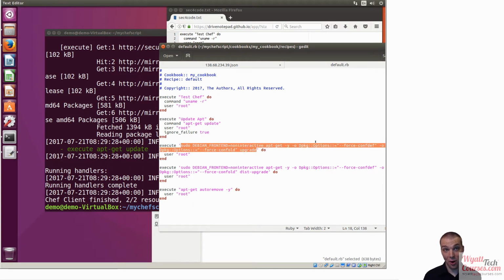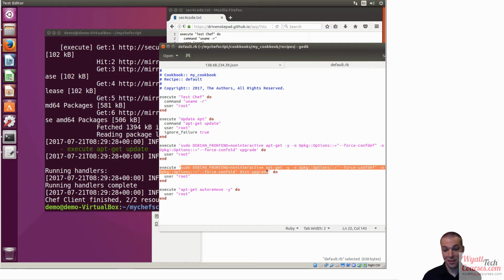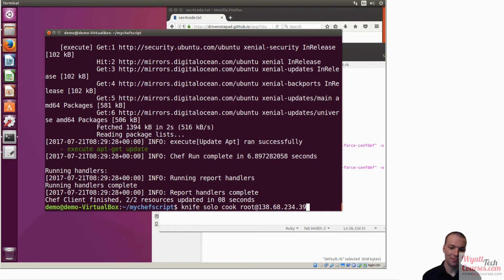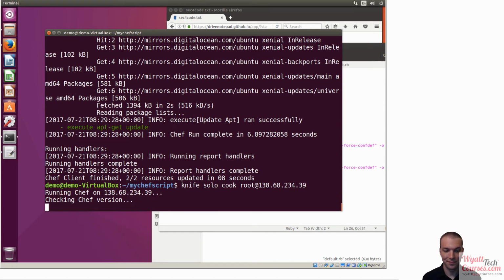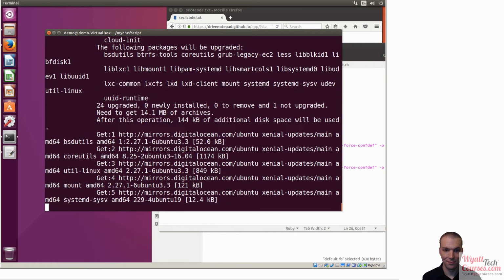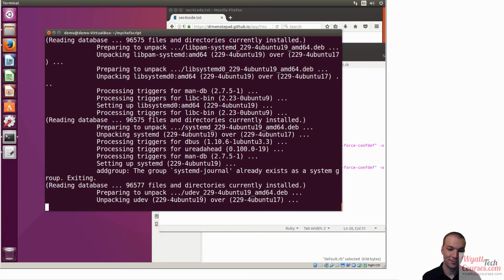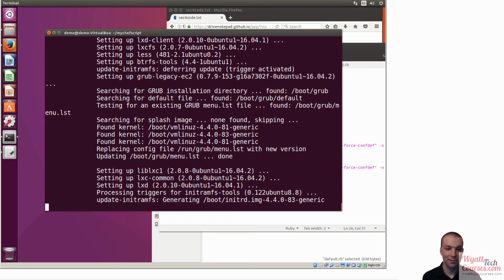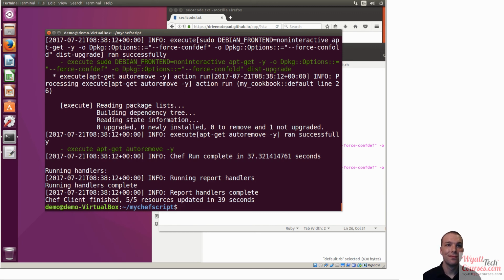Automating apt-get Lab - Section 4, Lecture 7 - Free Preview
Part of the free preview of my new Introduction to Chef course.